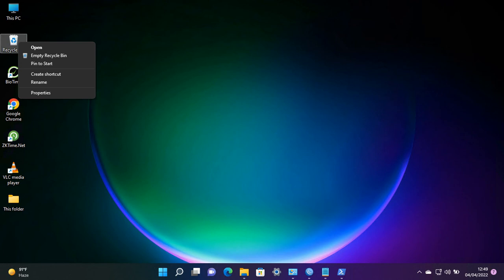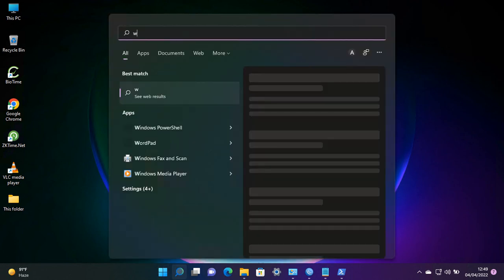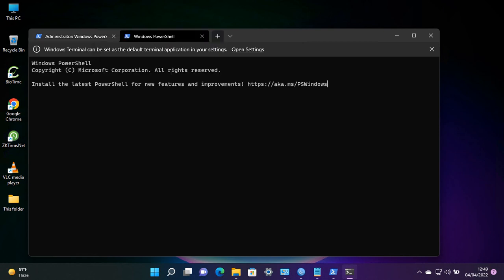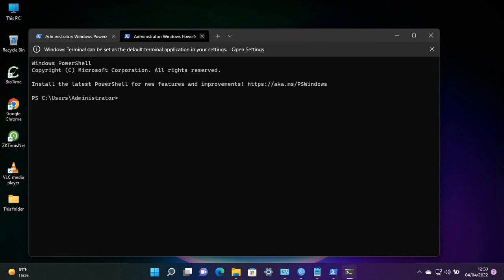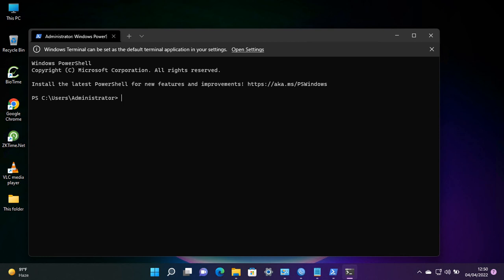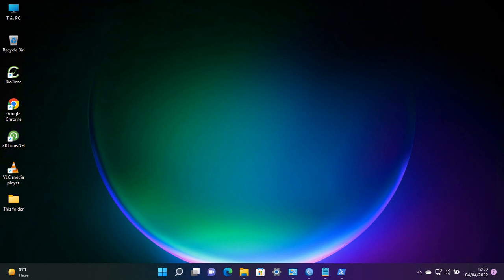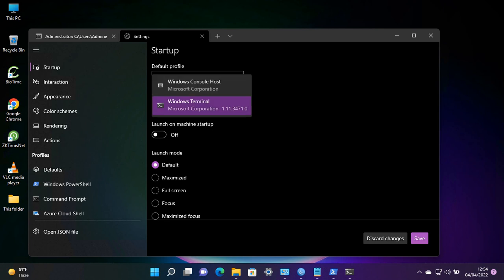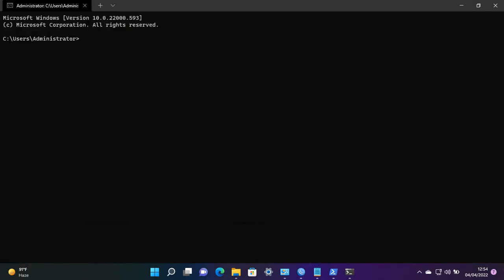How to Make Windows Terminal Your Default Terminal App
How to Create Windows default terminal